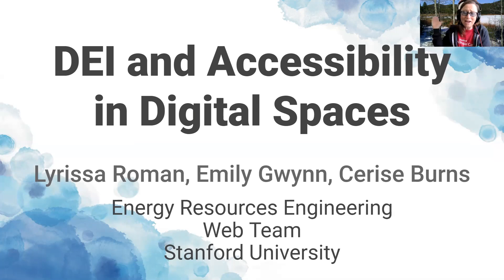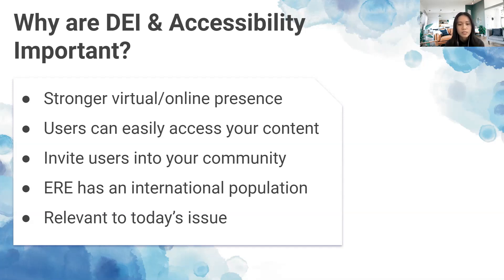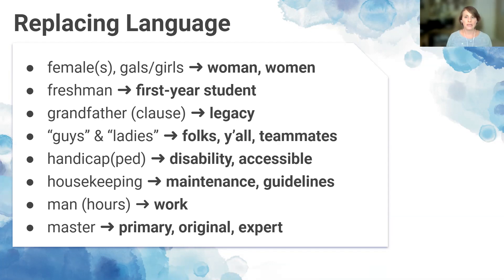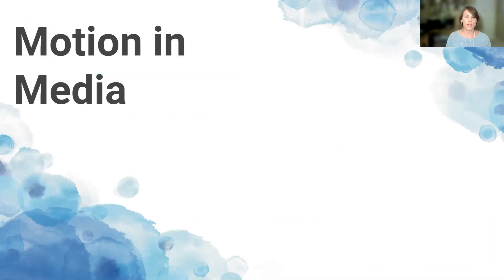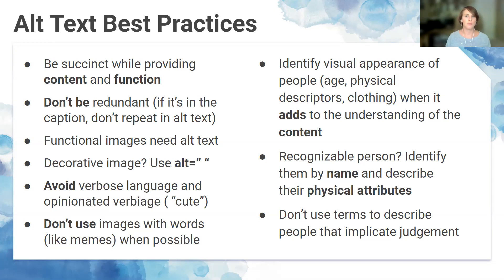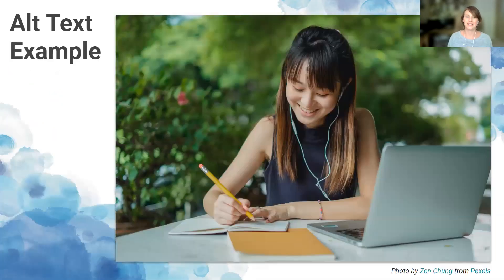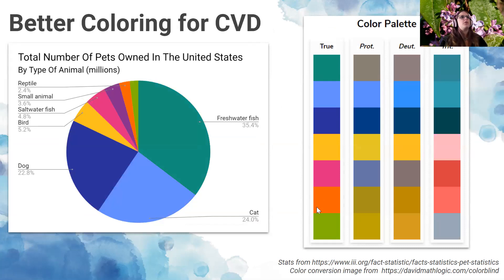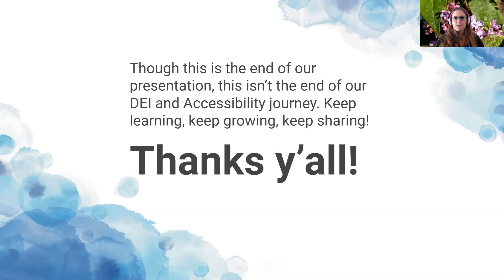DEI and Accessibility in Digital Spaces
With an increased awareness of DEI and accessibility in the world, are you keeping up online? This talk will highlight the importance of creating a diverse, equitable and inclusive in digital spaces and how you can create more accessible and inclusive sites at Stanford and beyond.